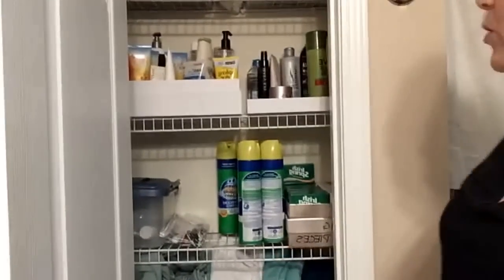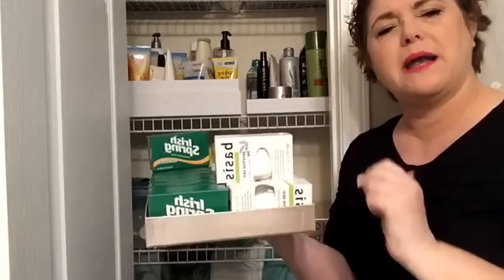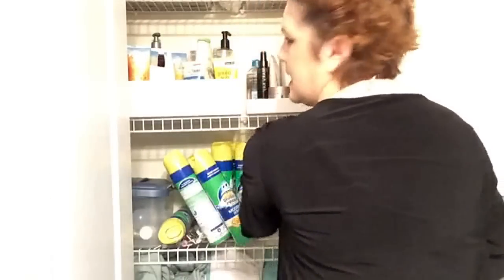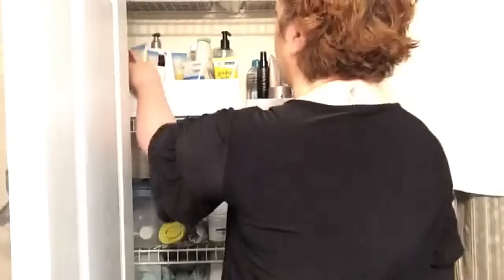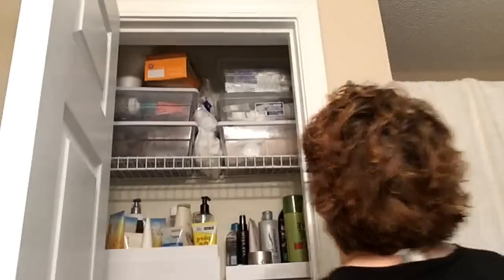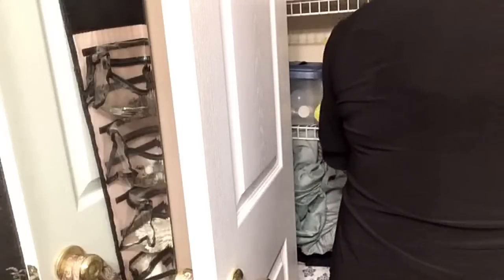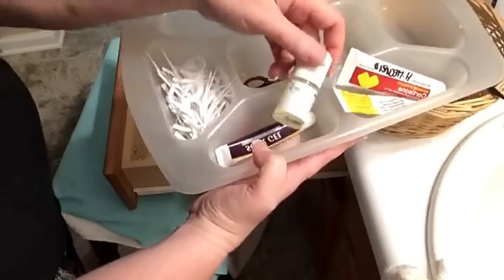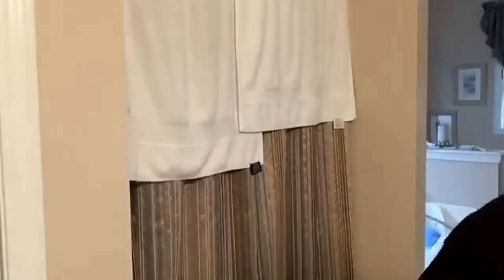Talking about Scrubbing Bubbles, Basis Soap, and Bath & Body Lotion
Talking about Scrubbing Bubbles, Basis Soap, and Bath & Body Lotion.  I thought I would let you see how I organize so that I can stock up on items we need, but not overstock.  We have to be frugal since Chris is retired.